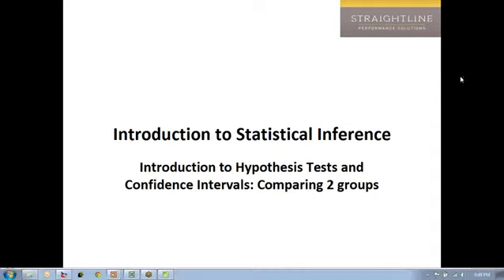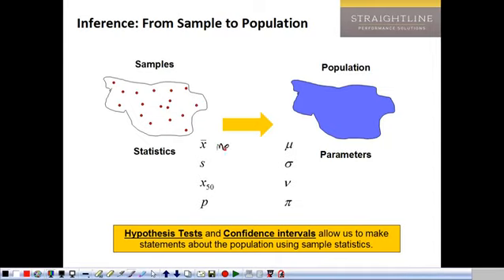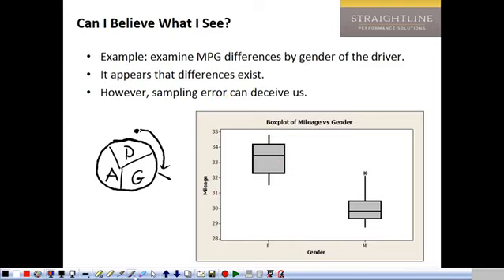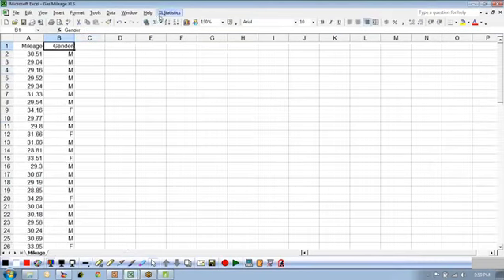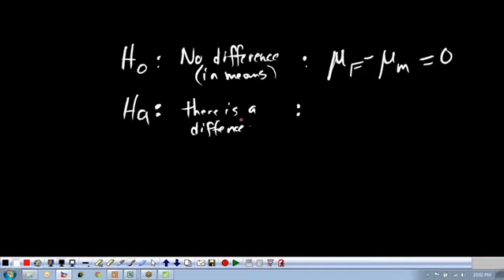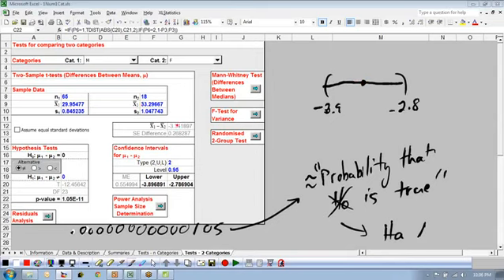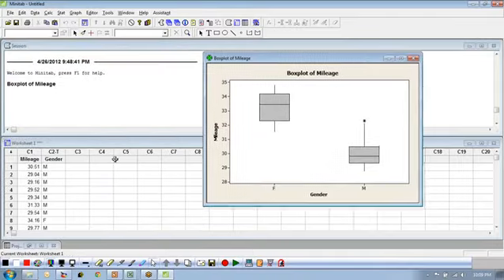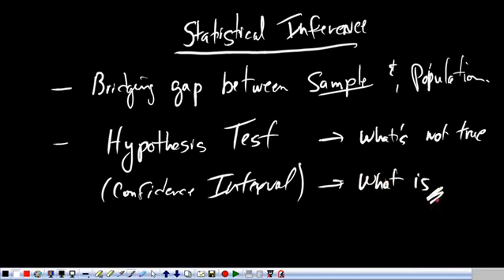Intro To Stat Inference 1